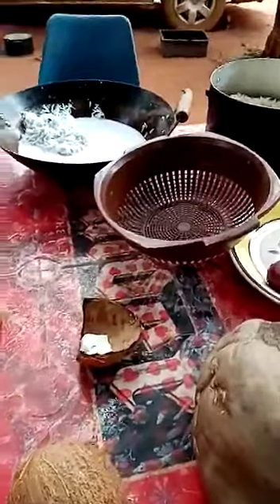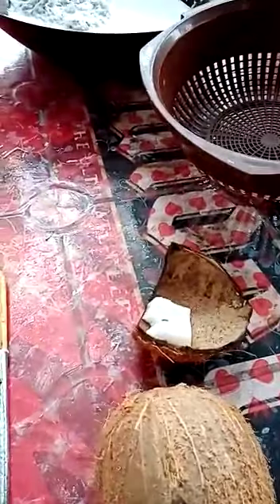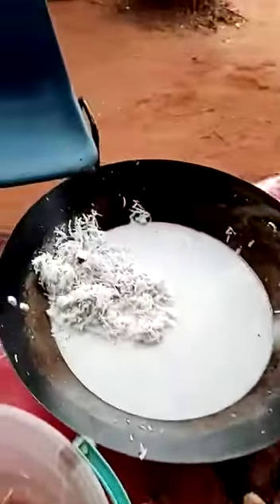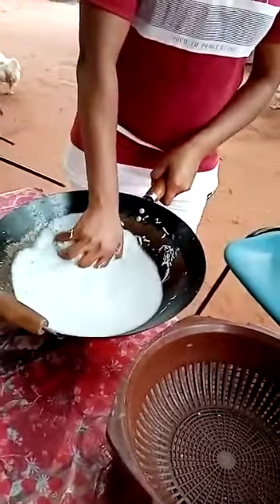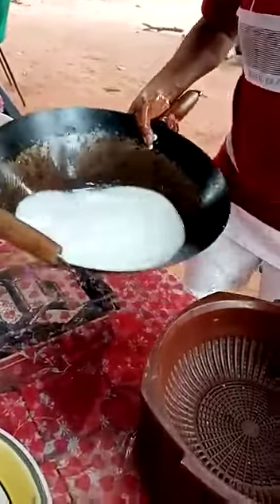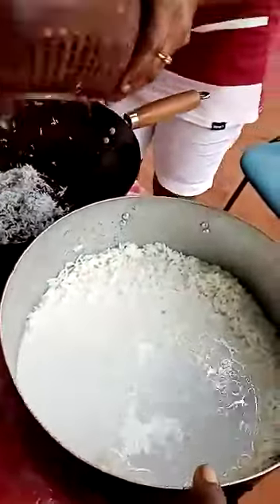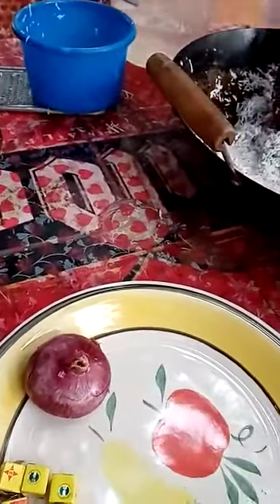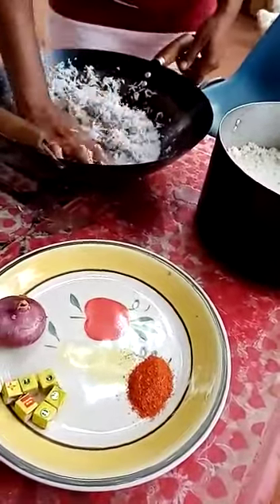Coconut Rice Ingredients - Nigeria - cookingwidlizzy - A taste of Nigeria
cookingwidlizzy - A taste of Nigeria